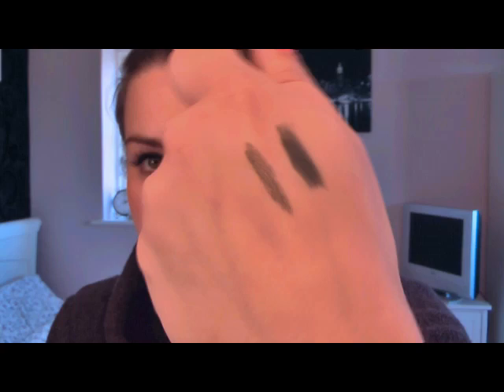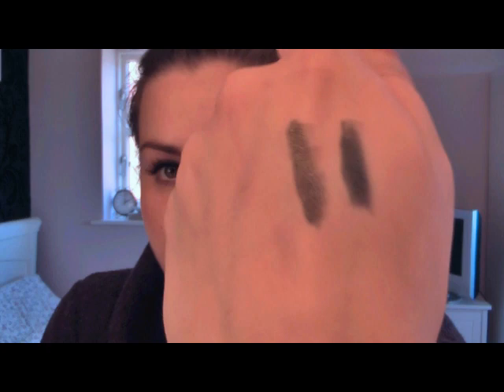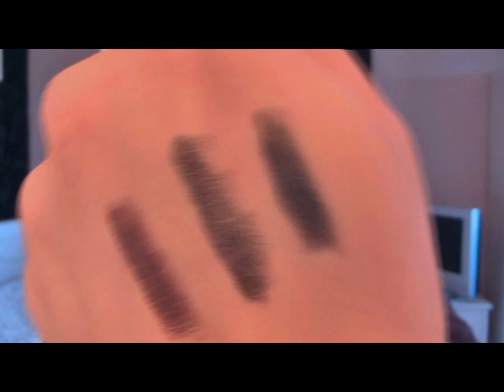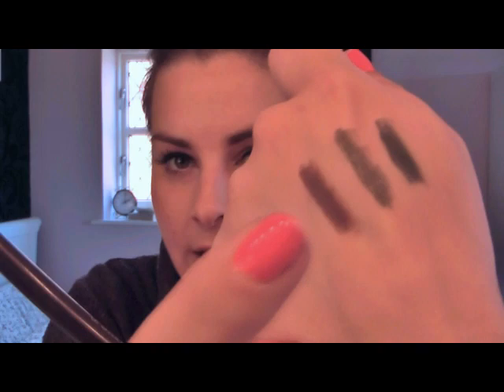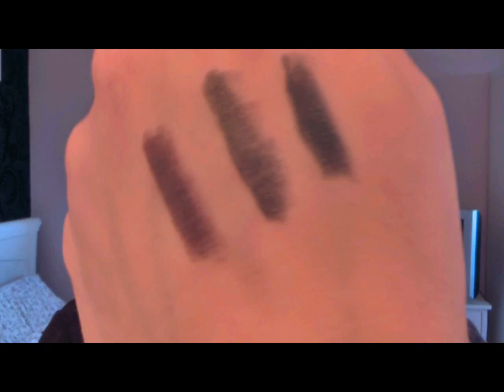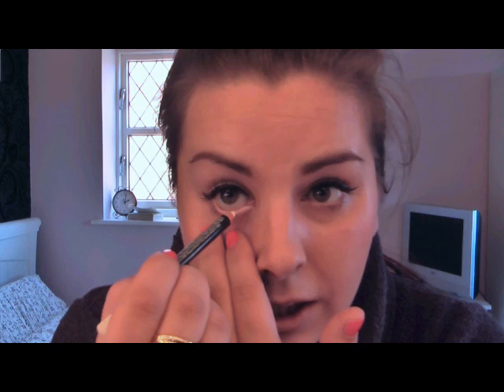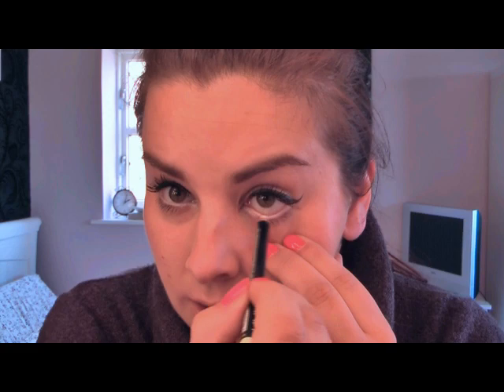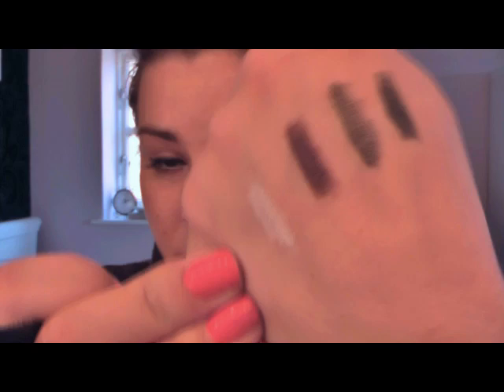My top 5 Eye liner pens/pencils reviews and swatches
Hia everyone, I hope you enjoy my pick of eye liner pens. They are my favourites so far and I wanted to share them with you.  If there is anything you would like for me to review or swatch just give me a shout by leaving a comment.